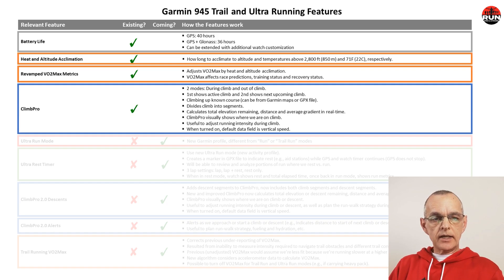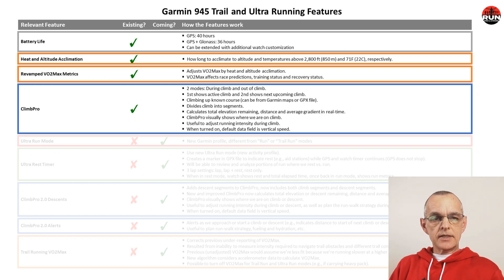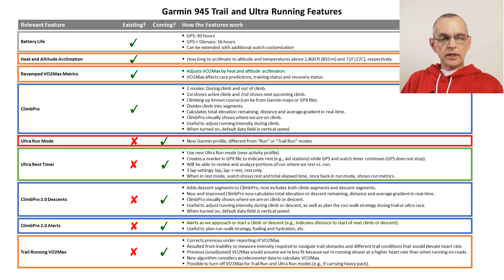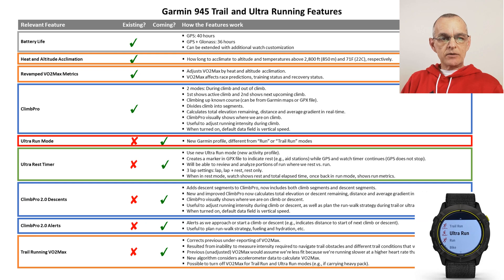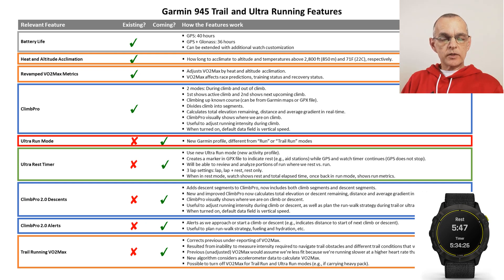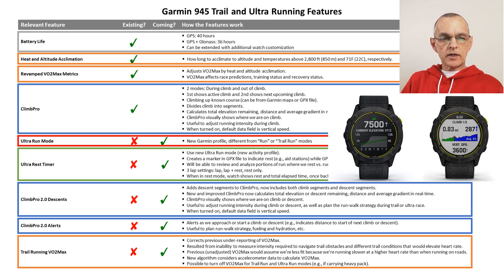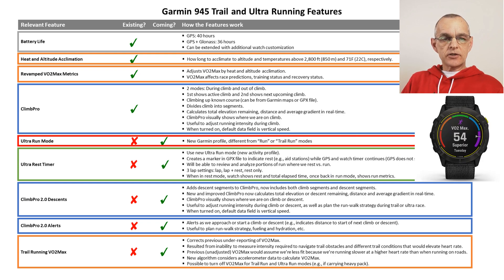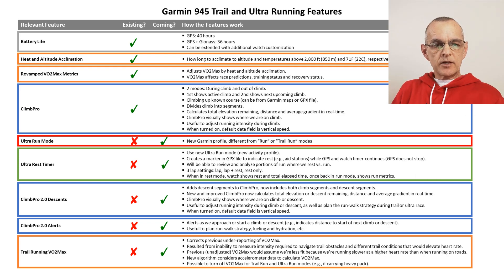Garmin Forerunner 945 Trail and Ultra Features | Garmin Enduro Comparison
We review the expected new trail and ultra running features in the Garmin Forerunner 945 GPS watch. Garmin launched the Garmin Enduro GPS watch in February 2021, aimed at the endurance athlete. At the time, Garmin announced that it would roll out the same trail and ultra running features in the Garmin 945 in Spring 2021. These features, when released with an expected firmware upgrade,  will improve Garmin 945's existing trail and ultra running features as well as introduce new features. The relevant features will be available in a new Ultra Run mode on the GPS watch.

0:00 Intro
0:12 Launch of Garmin Enduro GPS watch
1:21 Trail and ultra running features coming to Garmin 945
1:35 Review of existing and new Garmin 945 trail and ultra running features
1:54 Garmin 945 battery life
2:24 Existing Garmin 945 trail and ultra running features
3:28 New Garmin 945 trail and ultra running features
7:03 Outro

I will upload new content on Monday, Wednesday and Friday every week. Thank you for your support!